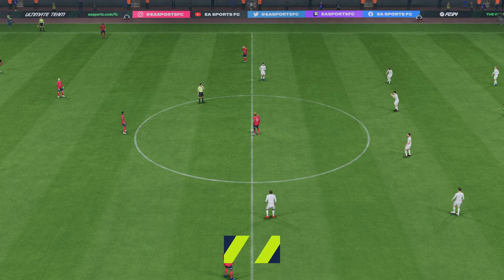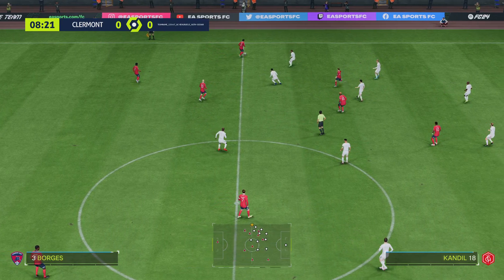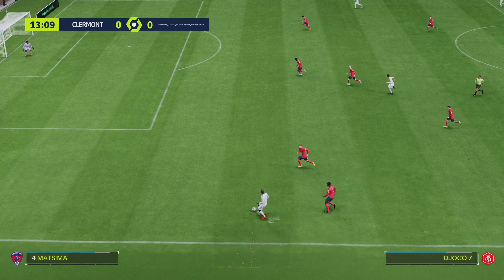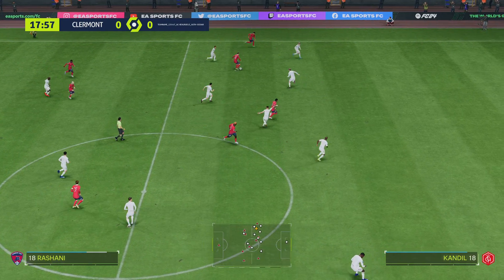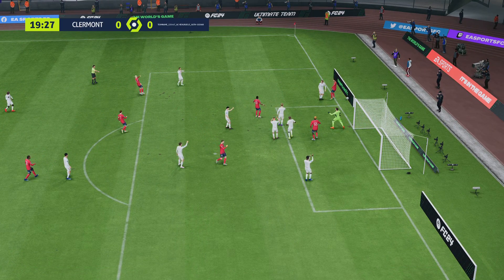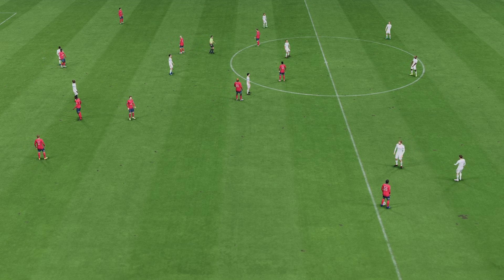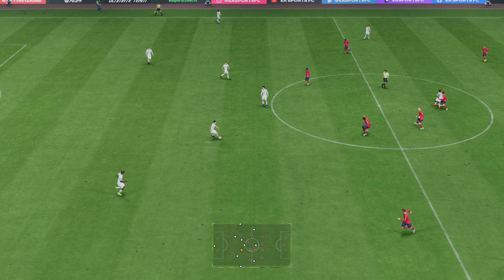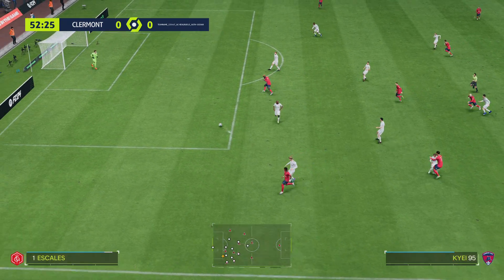FC 24 | Clermont Foot 63 vs FC Annecy - Club Friendly | Gameplay PS5